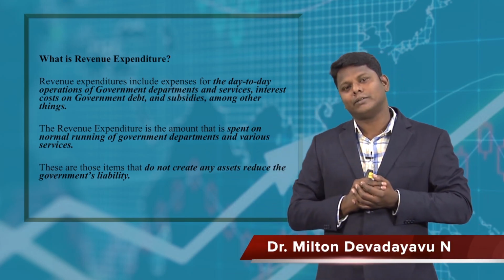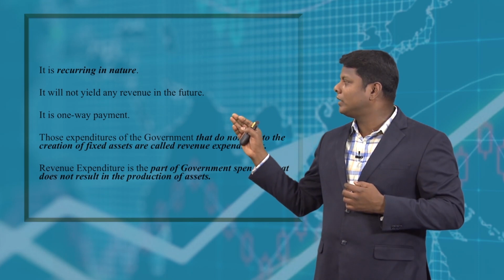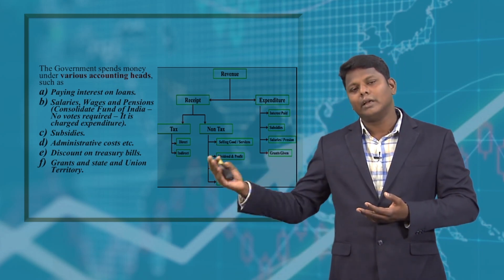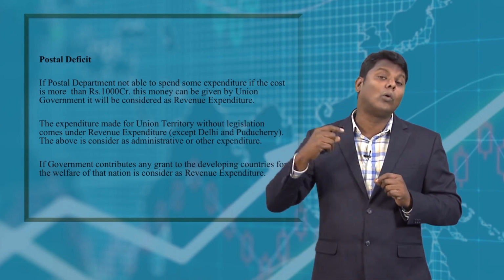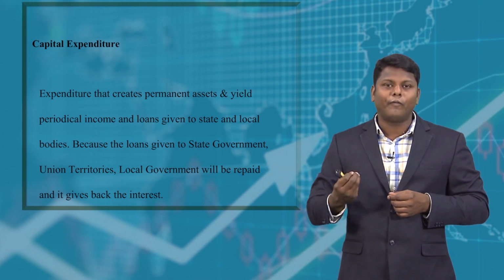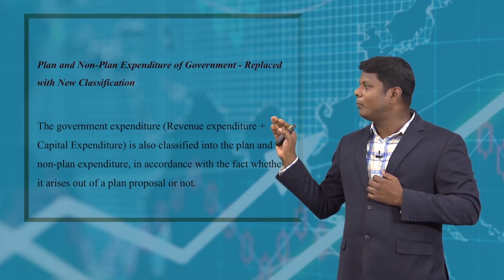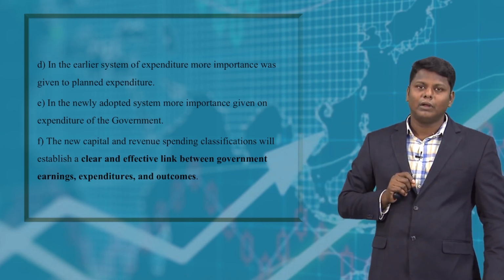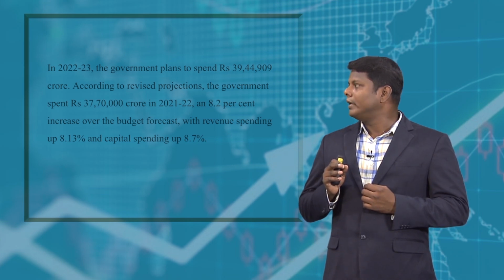L 21 Expenditure and Revenue Part II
The expenditure and Revenue of the Finances is elaborated in continuation